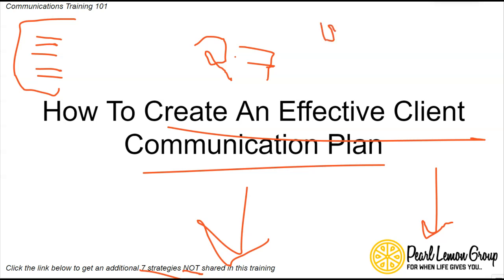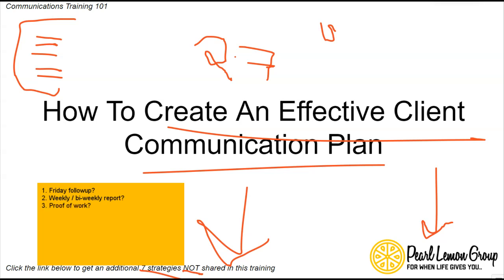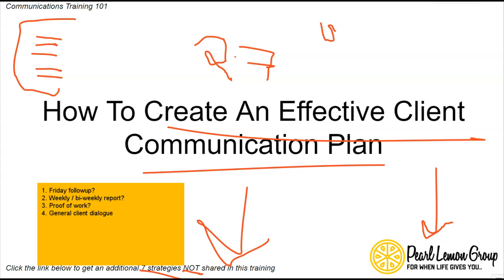13 Ways To Create An Effective Client Communication Plan | Day 27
13 Ways To Create An Effective Client Communication Plan | Day 27

Hey Guys! Deepak Shukla here Founder of Pearl Lemon Agency. Welcome to the agency communication training 2022. In this video, I will be explaining how to create an effective client communication plan.

Effective workplace communication is essential for almost every workplace process. From the ground employees up to management, every member of the workforce should work on improving their communication skills so that they can reduce conflicts and misunderstandings while improving efficiency and fostering growth.